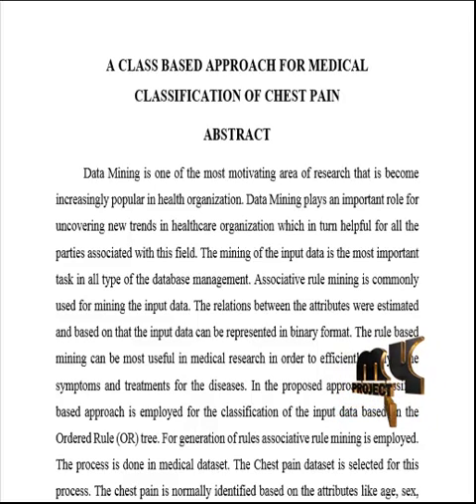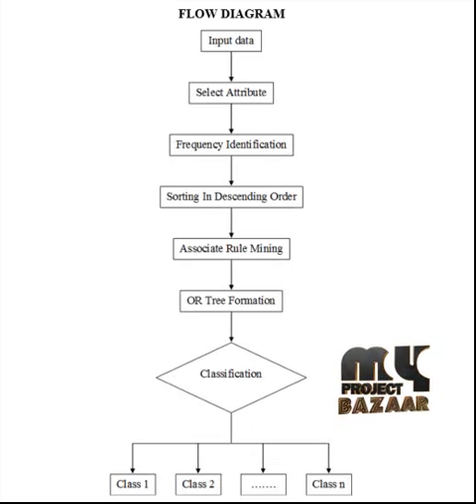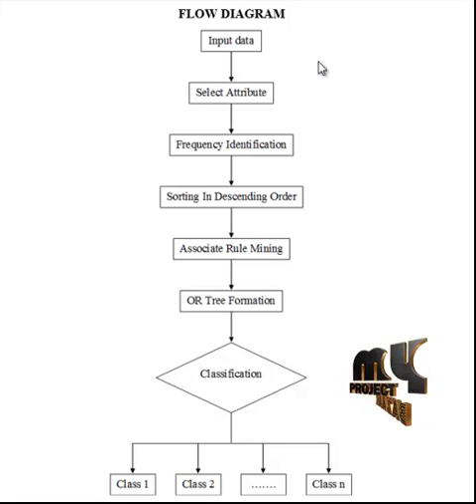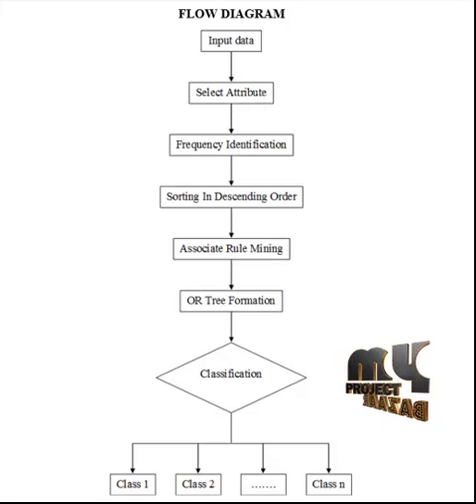A Class Based Approach for Medical Classification of Chest Pain | Final Year Projects 2016